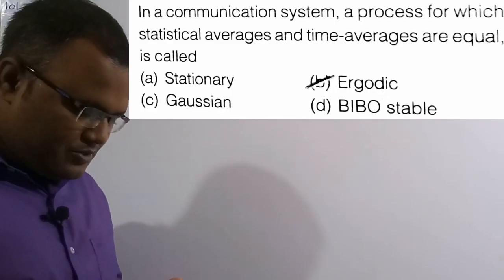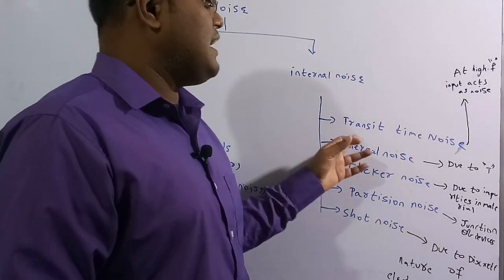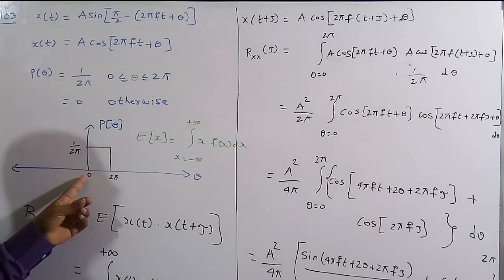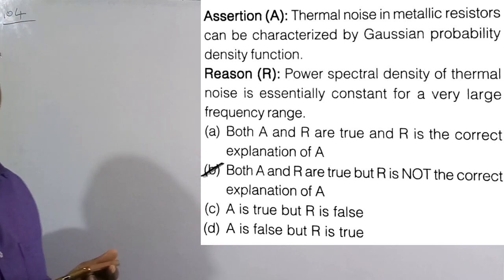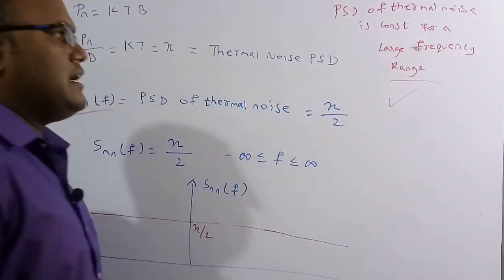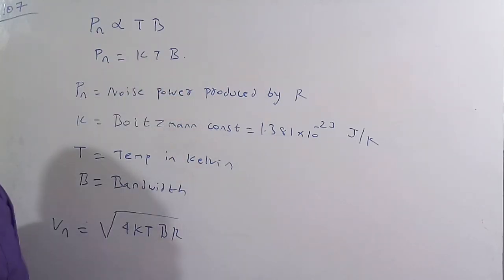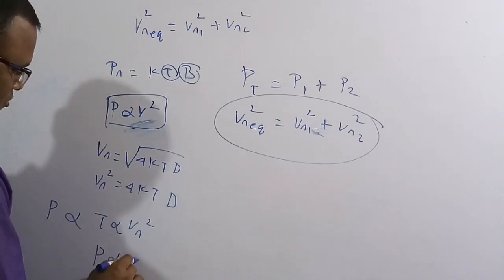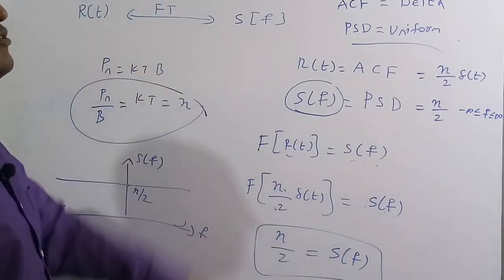Lecture = 11 Communication Systems ESE/IES Prelims PYQ